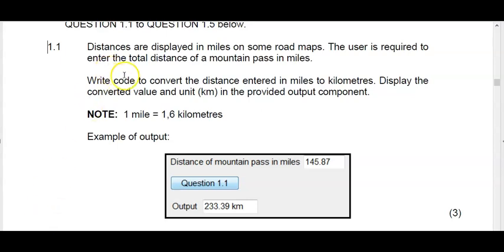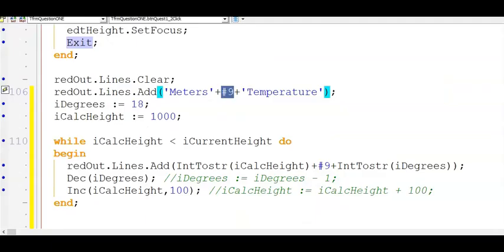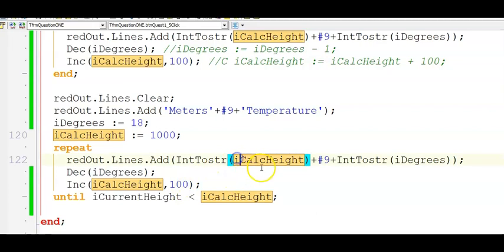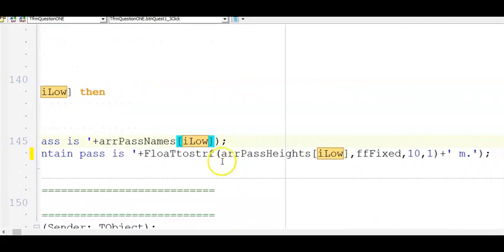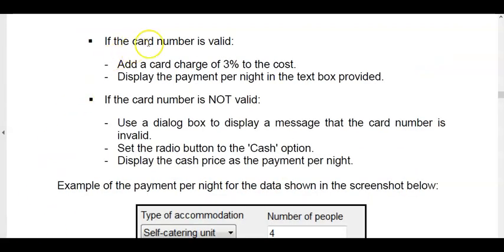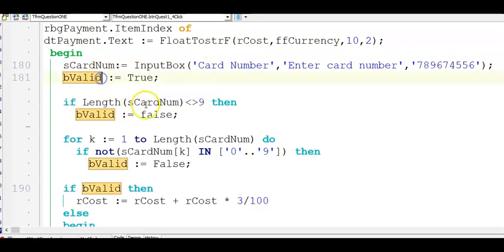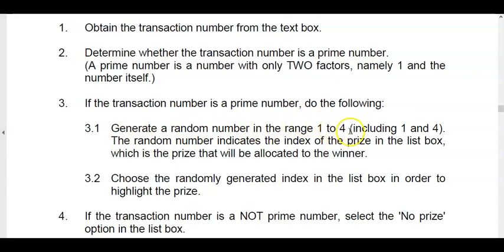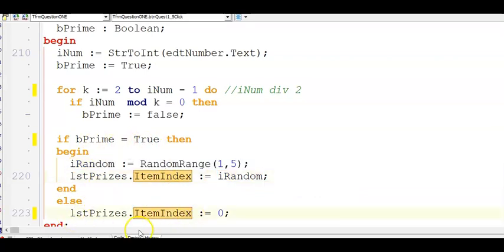Supplementary 2016 Question 1 – One Dimensional Arrays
Excellent question 1 paper to practice with for finals. It includes parallel one-dimensional arrays.